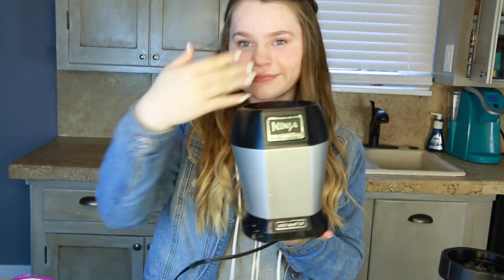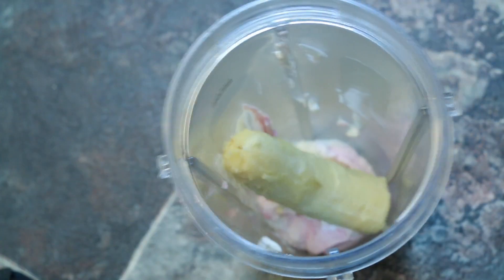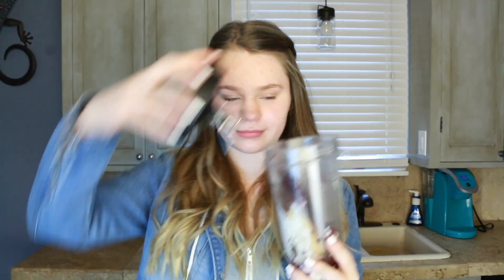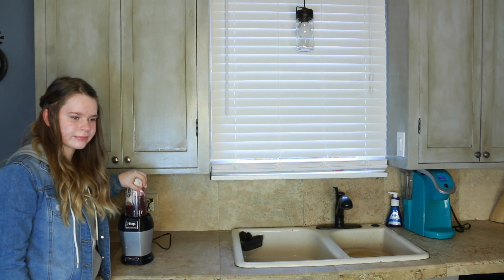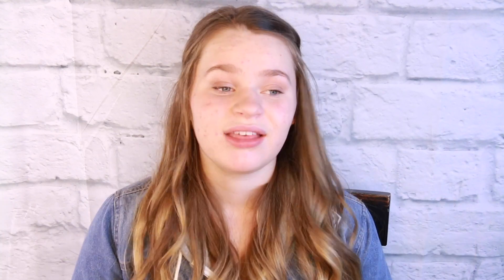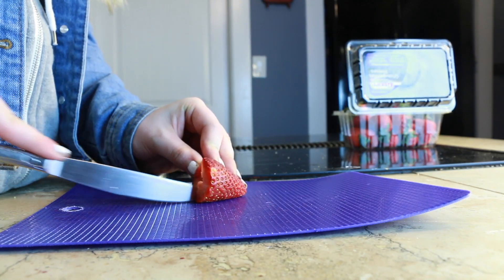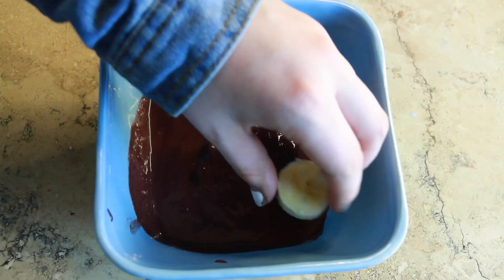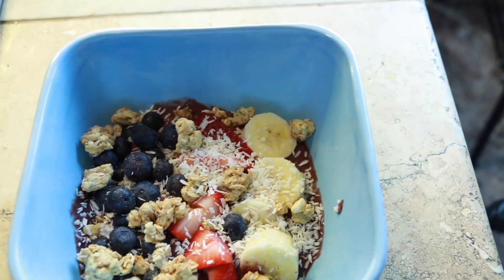EASIEST AĆAÌ BOWL TUTORIAL EVER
Hey guys! Happy St. Patricks Day! Learn how to make the best and easiest Acai bowl ever! (Also, Acai is said as (Ah-S-iy-ee) and (Uh-k-iy) so say it however you want!
(If you see this comment green emojis for the holiday and if your here after March 17th then comment emojis of the fruit you would put on your Acai Bowl ;)